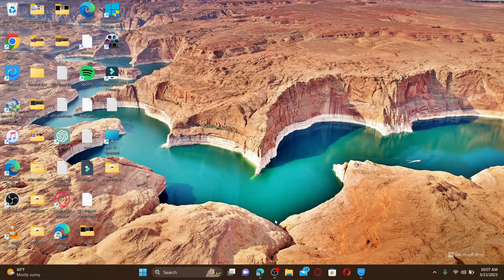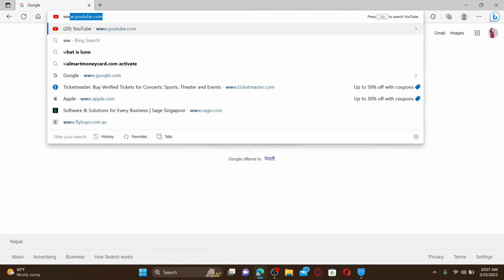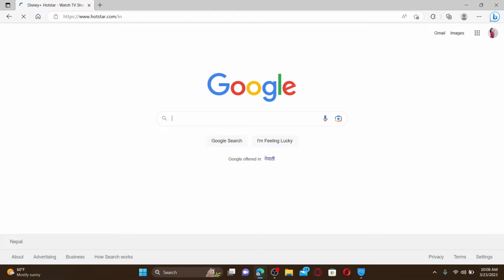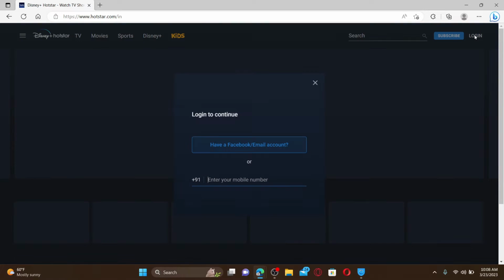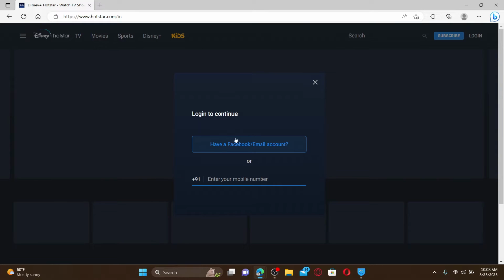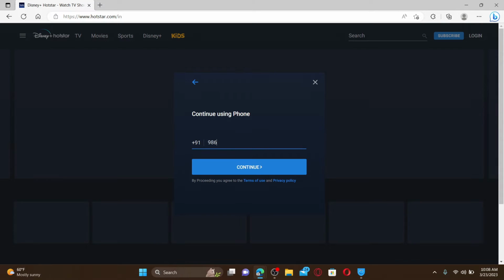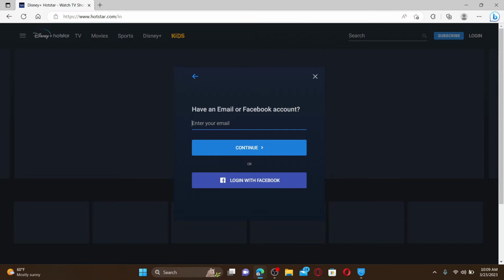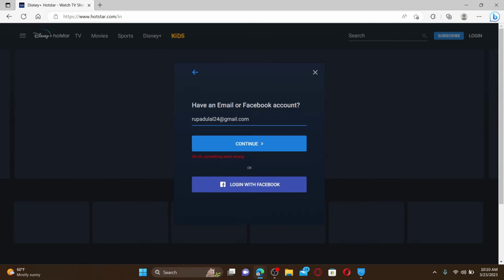Disney HotStar Login: How to Login Sign In Hotstar Account 2023?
In this video, we will guide you through the process of logging in to Hotstar. We'll show you how to create a Hotstar account, reset your password, and troubleshoot any login issues you may encounter. Whether you're a new or existing user, this tutorial will help you access all the great content available on Hotstar. Watch now and start streaming your favorite shows and movies today!